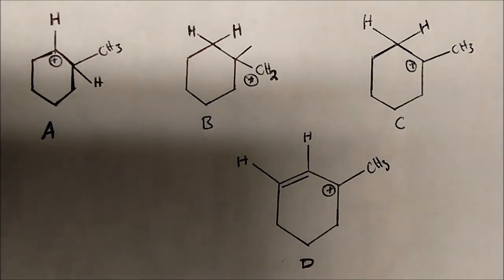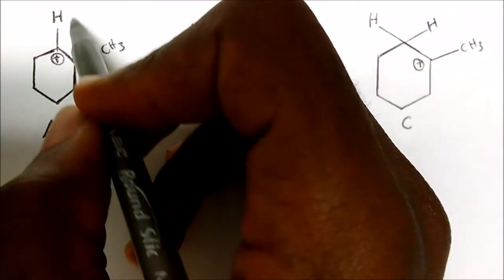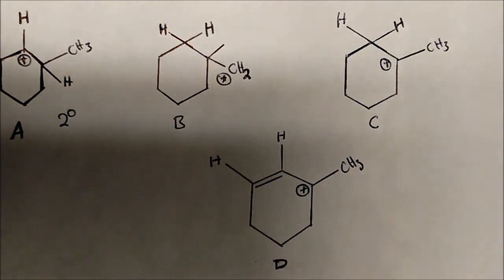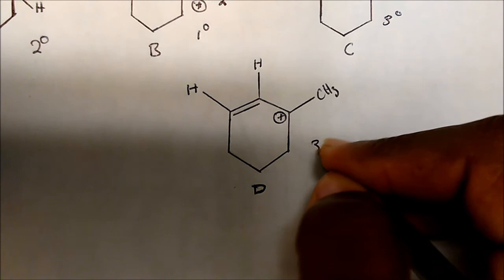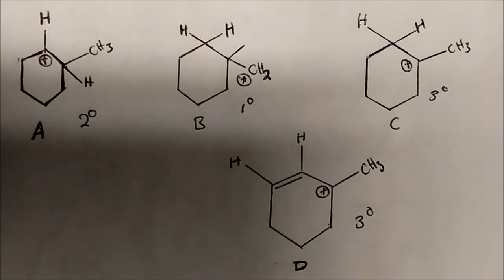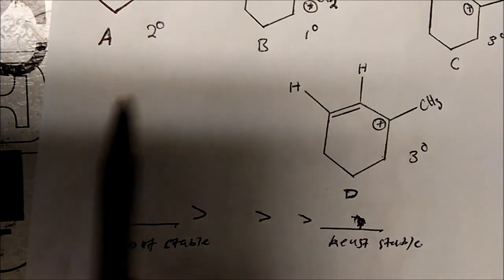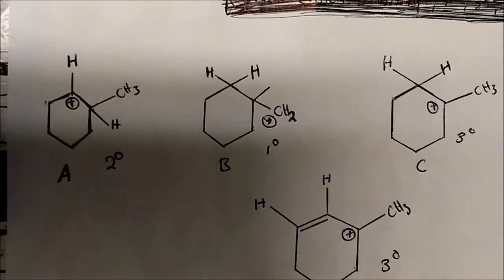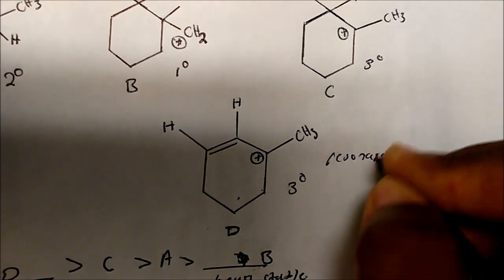Primary, Secondary, Tertiary Carbocation & Ranking Their Stability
This video puts emphasis on ranking carbocations based on stability and the ability to participate in resonance.